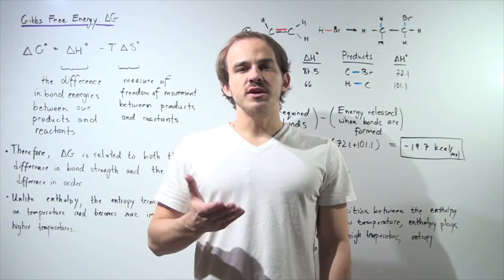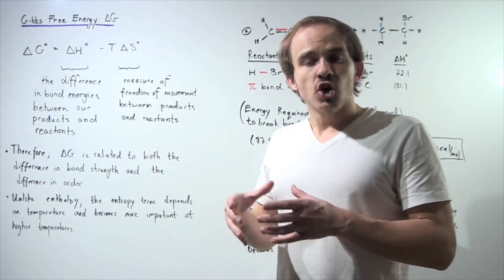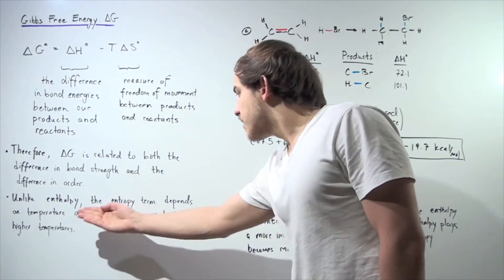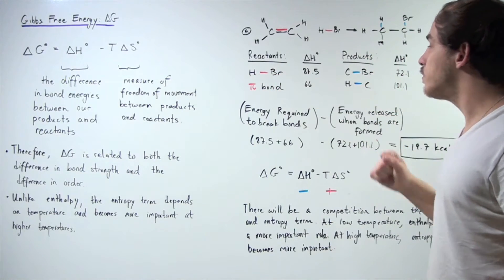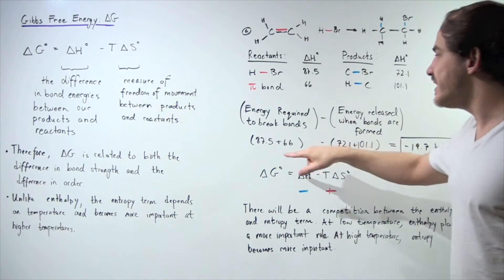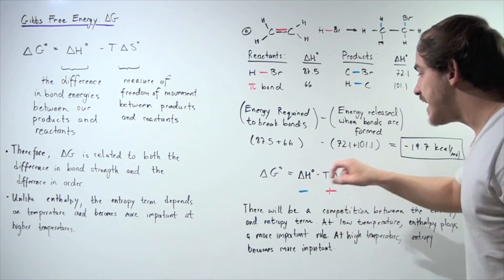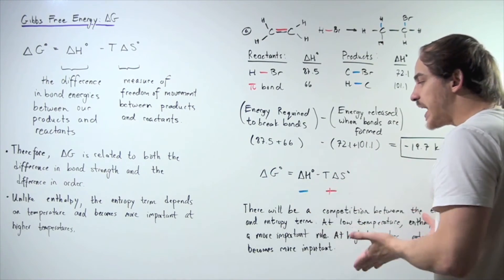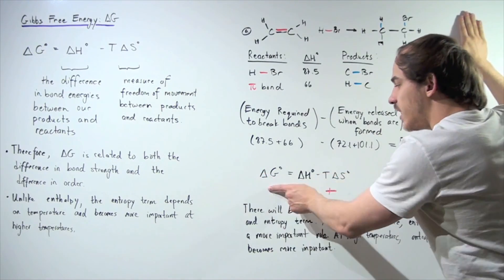Enthalpy and Gibbs Free Energy